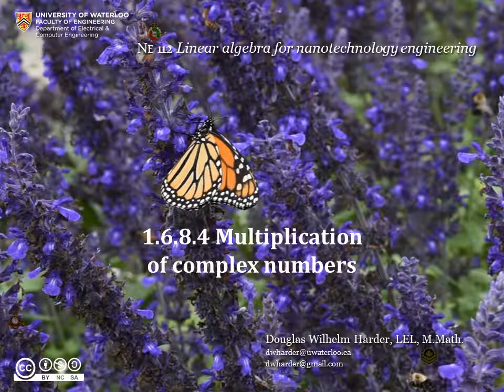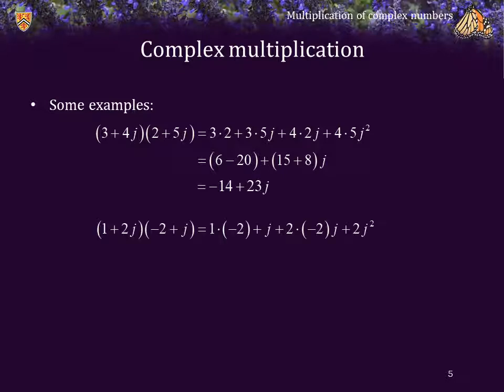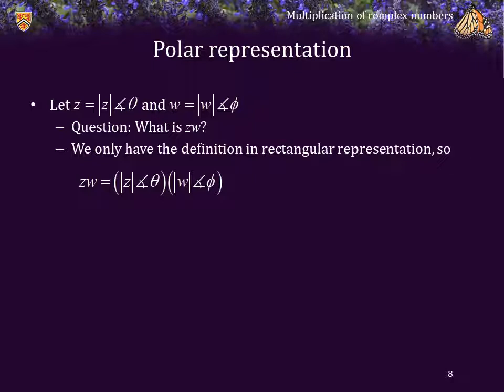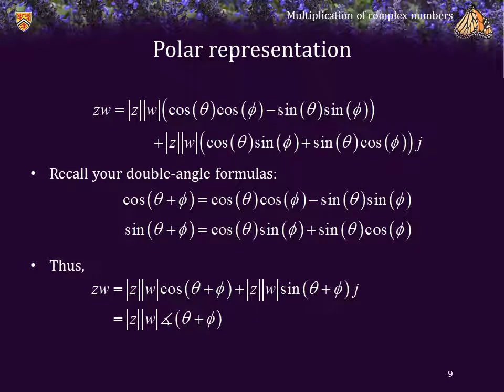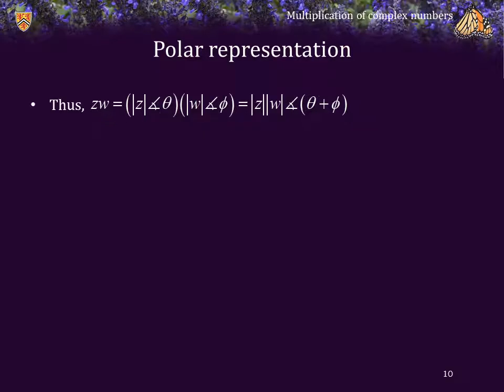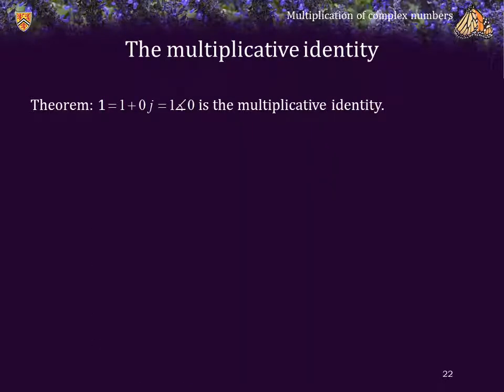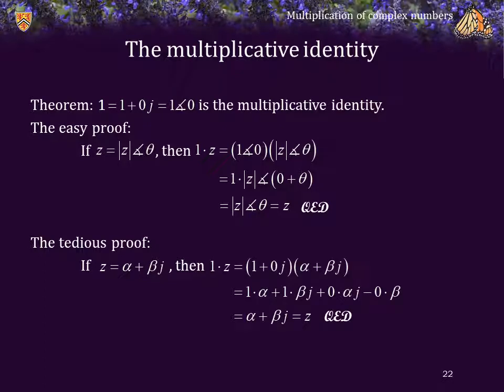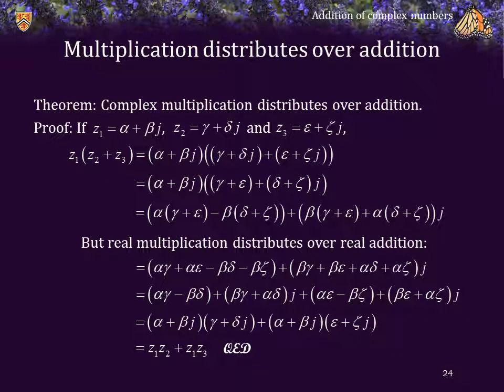1.6.8.4 Multiplication of complex numbers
An introduction to the multiplication of complex numbers, together with both the rectangular and polar representations, including a geometric interpretation. Also, examples and proofs that complex multiplication is commutative, associative, and distributes over complex addition, and that 1 + 0j is the multiplicative identity. We will use the first-inside-outside-last (FOIL) rule.

On slide 10, I have an '+' in the last equation where I should have an '=', as noted by Tina Hanna.
At 7:59, as pointed out by Aseel, I misspeak and say 'counter-clockwise' instead of 'clockwise'. The image is correct.

0:00 Introduction
0:32 Review of multiplying linear polynomials and radicals and FOIL
1:05 Applying FOIL to complex multiplication
1:50 Examples
3:00 Interpreting complex multiplication with the rectangular representation
3:18 Multiplication with the polar representation
5:15 Examples
9:01 Theorem: |wz| = |w| |z|
10:50 Theorem: wz = zw
12:06 Theorem: v(wz) = (vw)z
13:36 Theorem: 1 = 1 + 0j is the multiplicative identity
14:40 Some other observations
15:56 Theorem: z(w₁ + w₂) = z·w₁ + z·w₂
17:06 Take-aways from this topic
17:56 Summary and conclusions